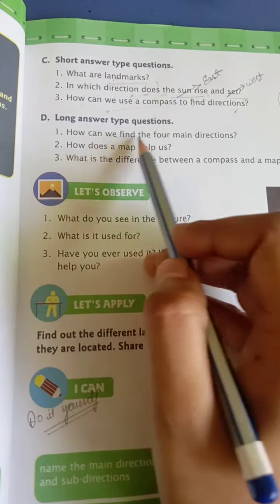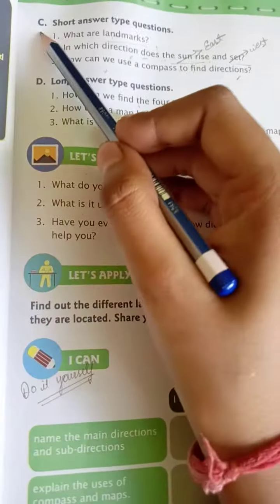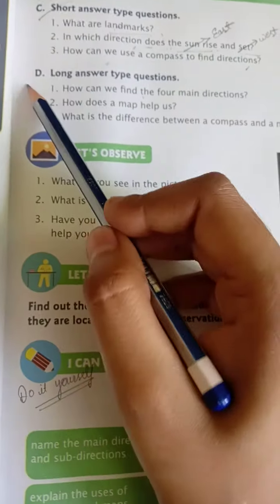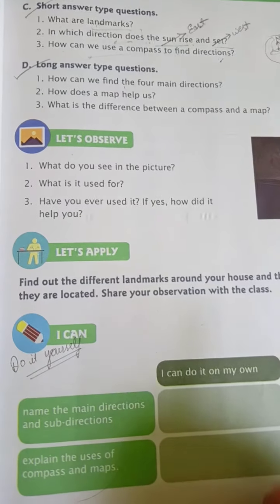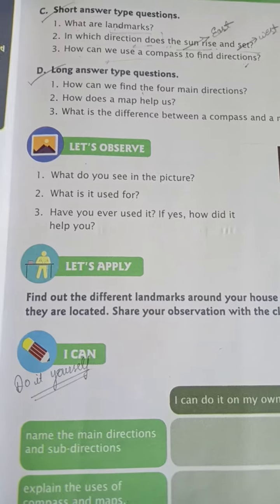social studies class 3 chapter 4 workbook